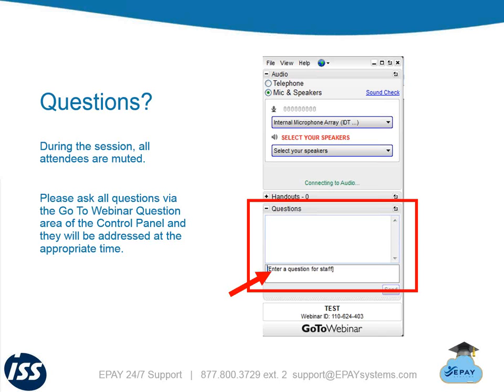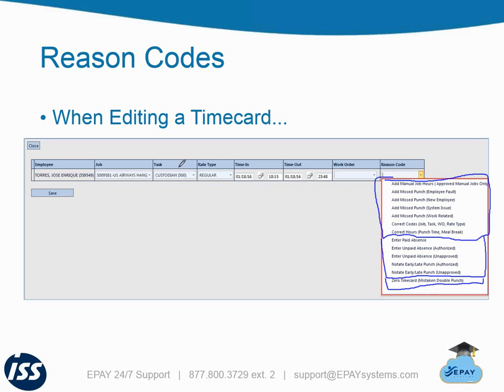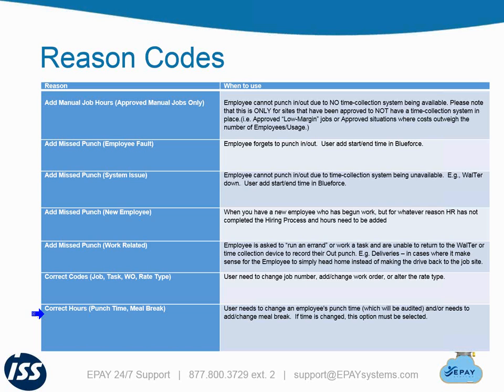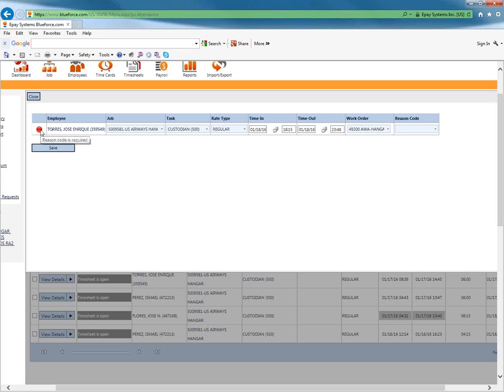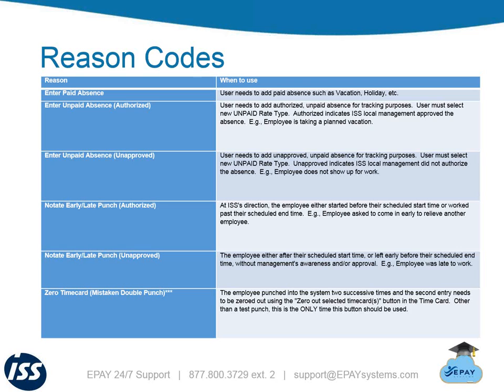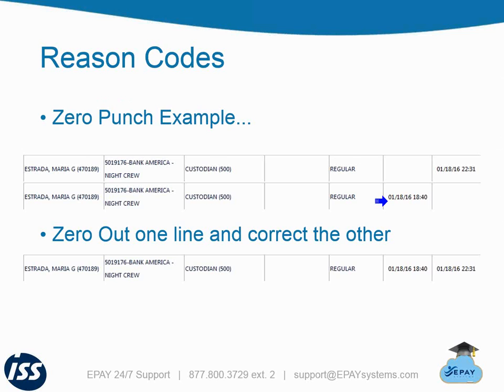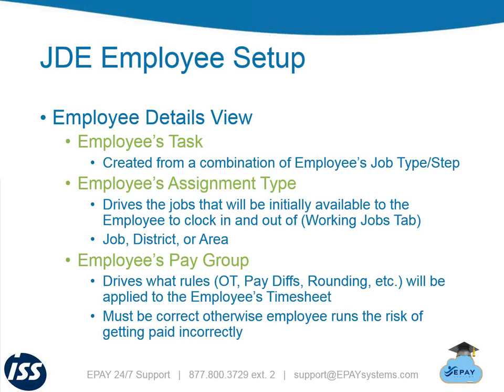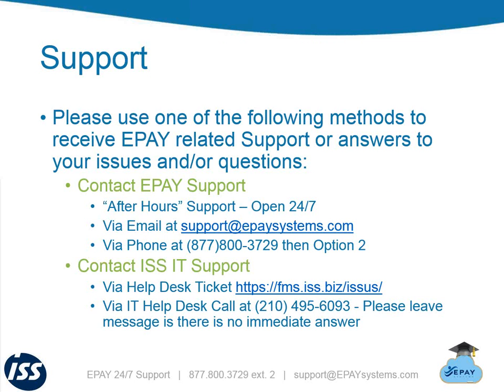EPAY for ISS Facility Services: Epay Tips and Changes Webinar Held 01/19/16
EPAY Tips and Changes Webinar For the Week of January 18, 2016 - Held 01/19/16 [1 of 2]